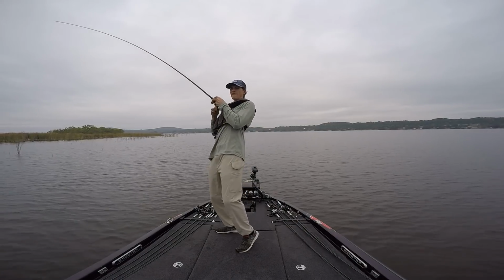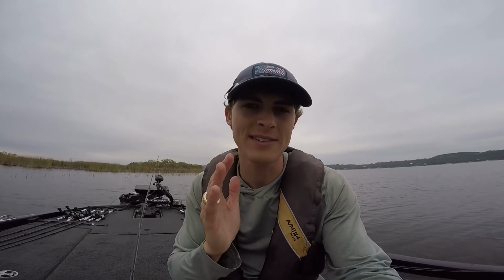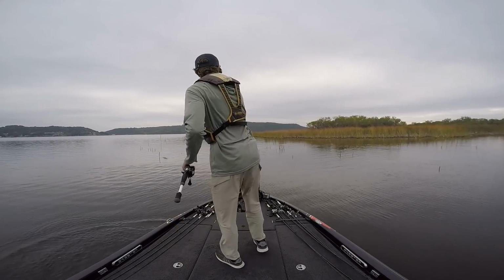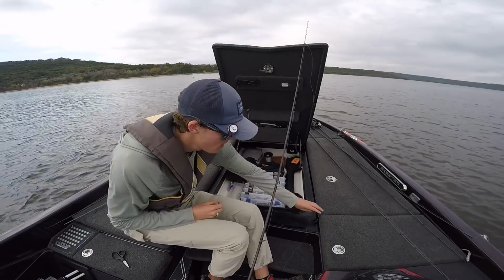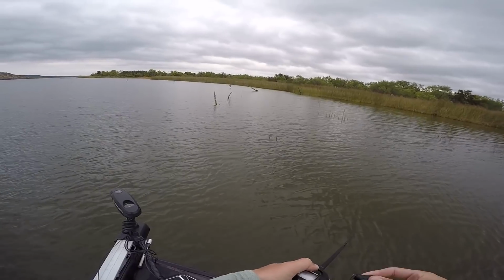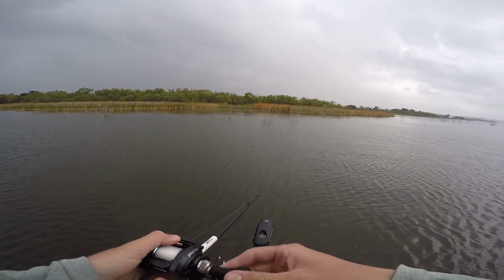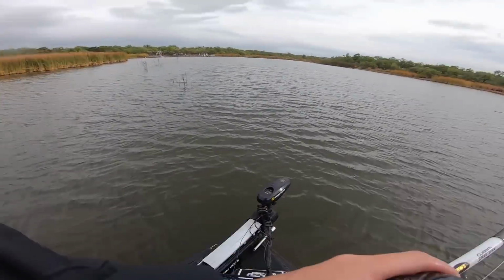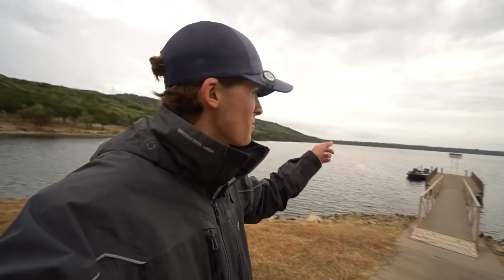One Of The COOLEST Lakes I've Ever Fished!! (Possum Kingdom Lake)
In this episode of TylersReelFishing, join me as I fish one of the coolest lakes I've ever fished, Possum Kingdom Lake! As a Texas boy, I want to do my best to fish all the best lakes in Texas, and this is definitely one of them!